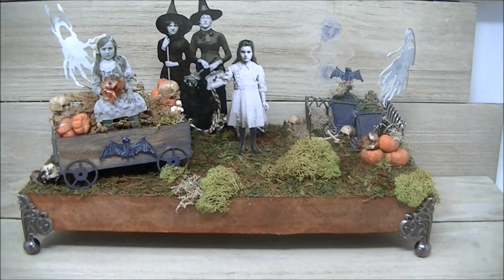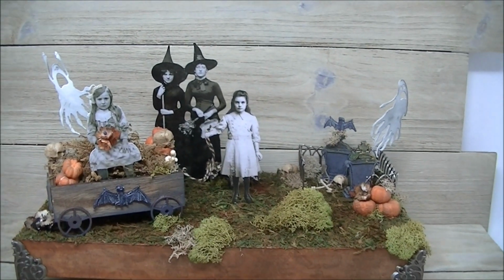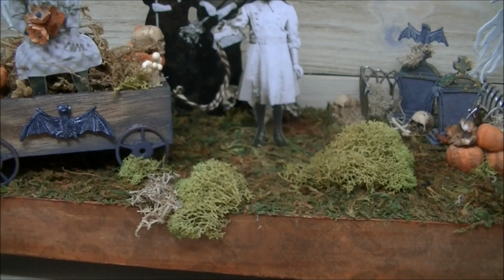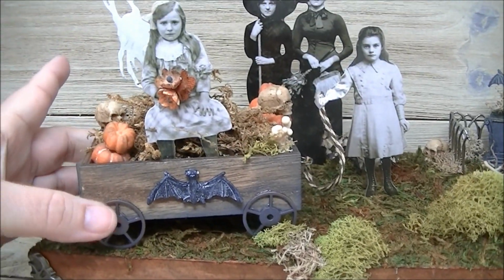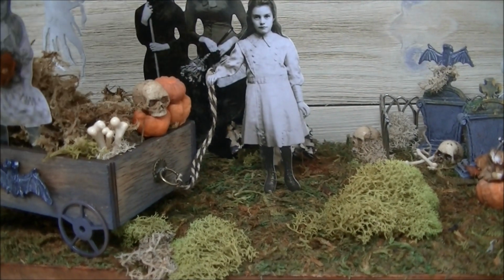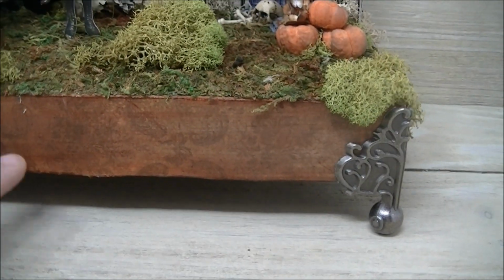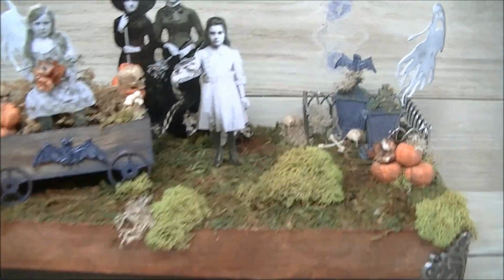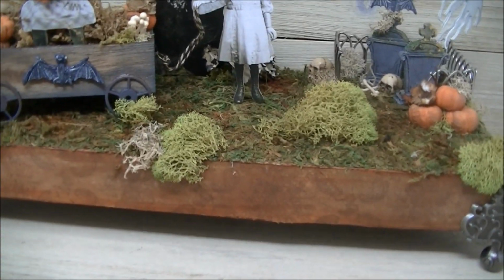Tim Holtz Haunted Hayride - Halloween Decor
Welcome to Day 30 of the 31 Days of Halloween Spooktacular Video Hop hosted by Katy Kehle.

I am super excited to have been able to participate in this hop. There are 31 days/31 Crafters/31 Videos, and One BIG Prize!

To participate, check out Katy Kehle's blog (Hook, Line and Inker) for links to all 31 videos. Make a comment, any comment, on each of the 31 videos to be entered for the grand prize. Watch Katy's video tomorrow for the final details.

So now, head on over to her blog and finish out this 2019 Halloween season with a fang! mwahahahahaha